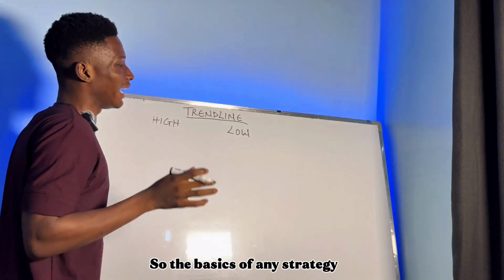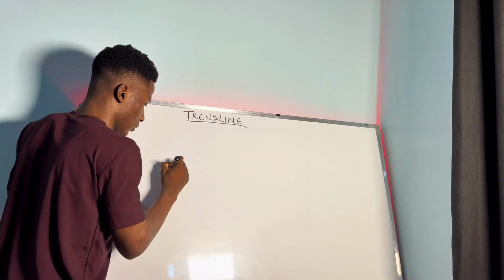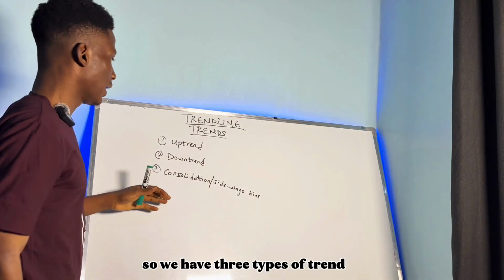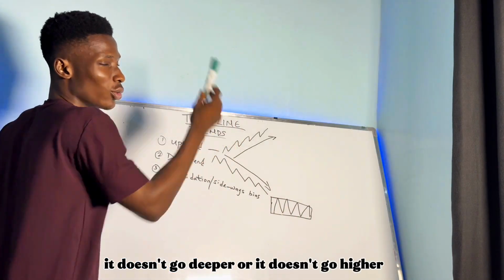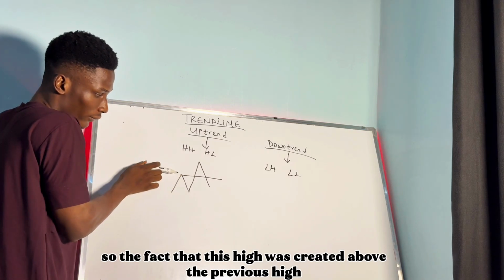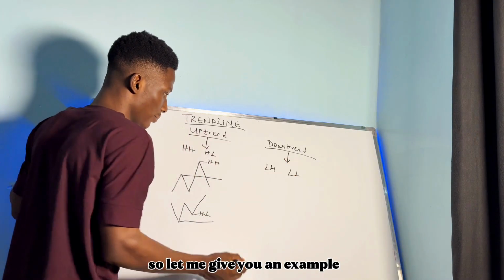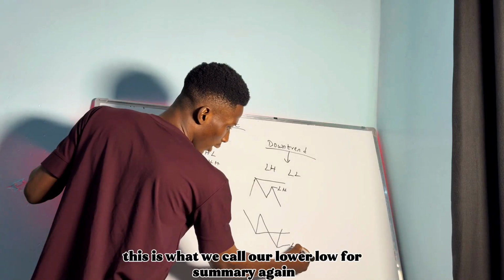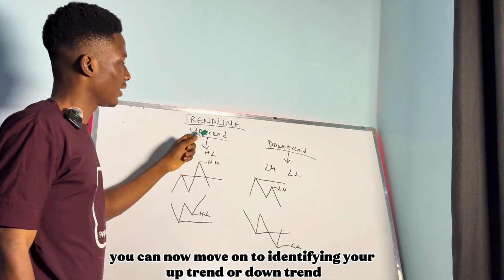Price Action For Beginners: Market Structure, Highs & Lows (Full Guide)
Master price action trading in 2026 with this beginner-friendly breakdown! Learn exactly what highs and lows are, how to spot uptrends, downtrends, and sideways consolidation, plus the power of higher highs, higher lows, lower highs, and lower lows. Perfect for forex, stocks, and crypto traders who want to stop guessing and start winning. Simple, clear, no fluff – your trading journey starts here!

Timestamps:
0:00 - Introduction
0:13 - Understanding Highs And Lows
1:46 - Types Of Forex Trends
2:47 - How To Identify An Uptrend
4:18 - How To Identify A Downtrend
5:20 - Quick Summary & What To Practice